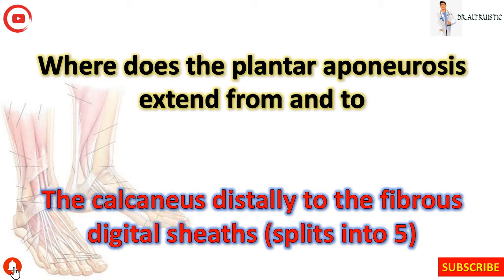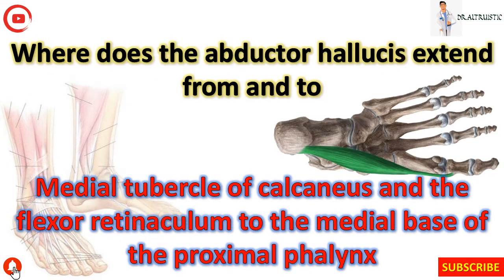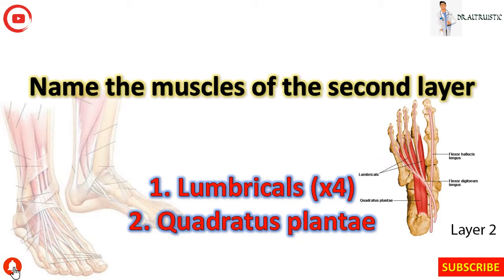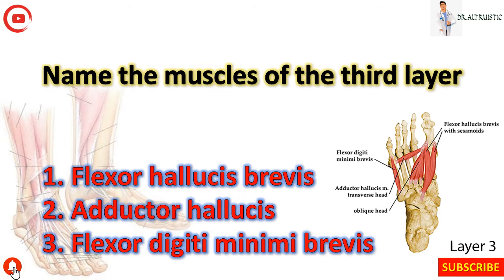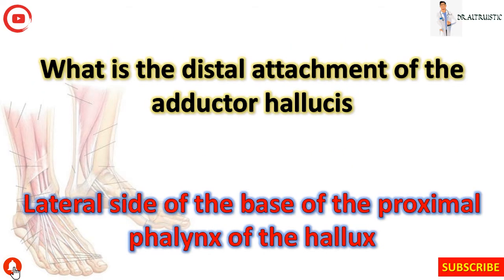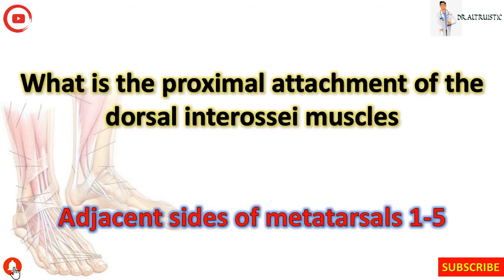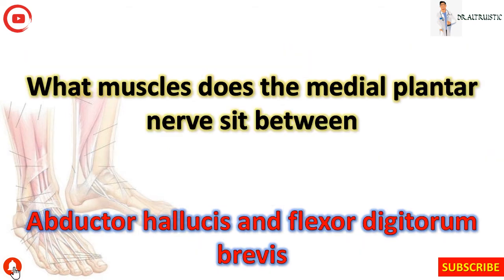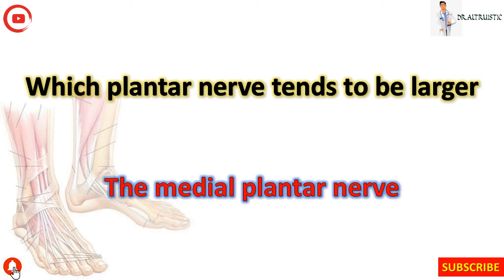PLANTAR SURFACE OF FOOT l ANATOMY SERIES 2020 FLASHCARDS l HOW TO STUDY EFFICIENTLY I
SERIES OF FLASHCARDS :
ANATOMY SERIES 2020 I
GASTROINTESTINAL SYSTEM SERIES 2020 l